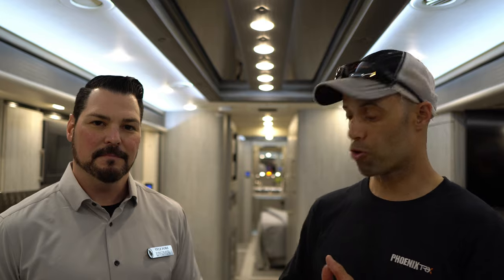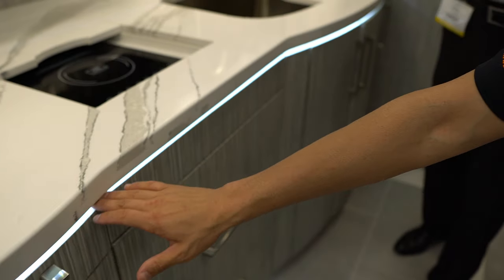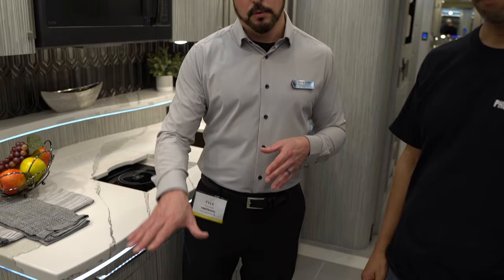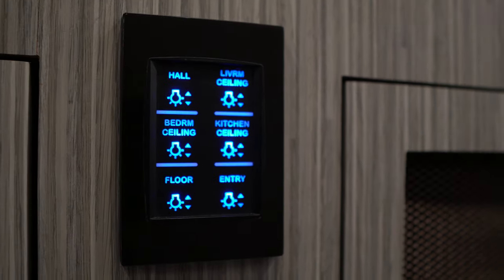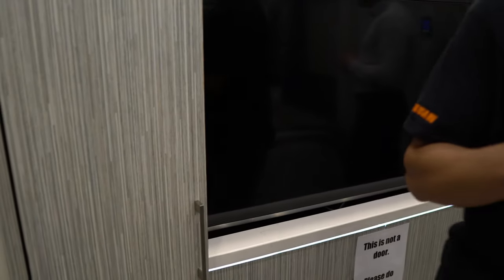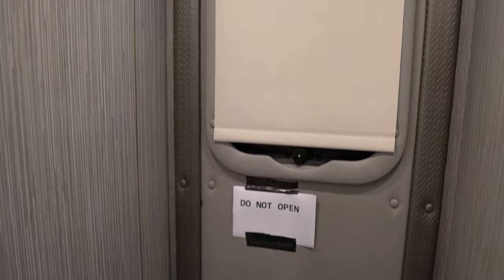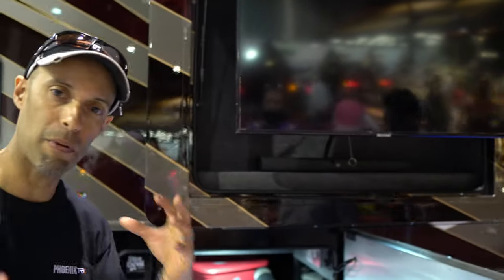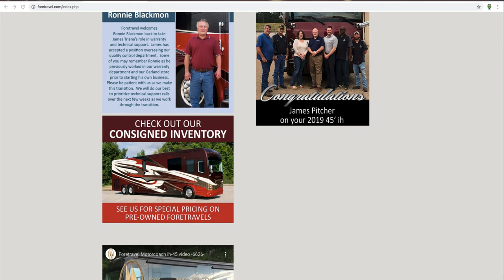2 FULL BATH/BUNK LUXURY MOTORHOME!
Hi everyone and thank you for joining us.  In this video Tyle Fore, Vice President of Foretravel Motorcoach will take us on a full detailed walk-through of the 2021 Foretravel Realm FS6 Presidential Series.  This 45 foot quad-slide Palace on Wheels is built on the Spartan K4 chassis and comes standard with the Cummins X15 engine which gives you an impressive 605 HP and 1950 lbs of torque.  Additionally,  this coach includes fire suppression,  adaptive cruise control, collision mitigation, bird's eye 360 degree camera system Tyron run flat steer tires, tile floors, marble countertops, 2 full baths including a rear jacuzzi tub with television, 6 LED TV's, 18 bottle wine chiller and so much more.   Foretravel Motorcoach has been in building custom motorhomes since 1967 and manufactures some of the finest, sort after motorhomes in the industry.   If you want to travel like royalty, look no further than the 2021 Foretravel Realm FS6 Presidential Series.

FOR MORE INFORMATION ON HOW TO PURCHASE THIS MOTORHOME OR ANY FORETRAVEL MOTORHOME, CONTACT  TYLE FORE AT:

IZZY & MJ & JASON